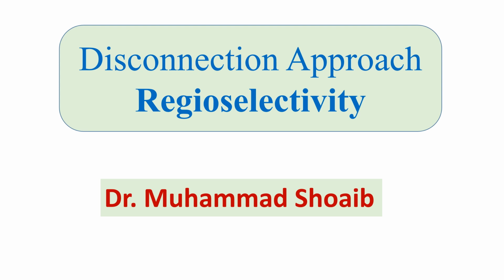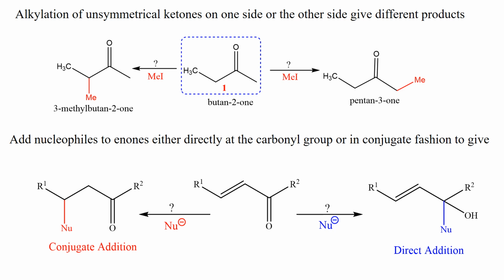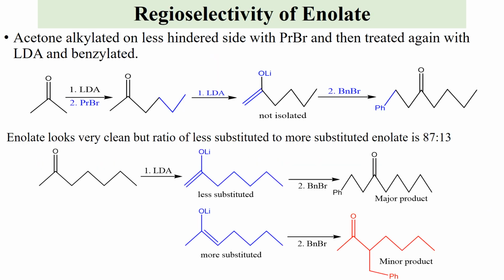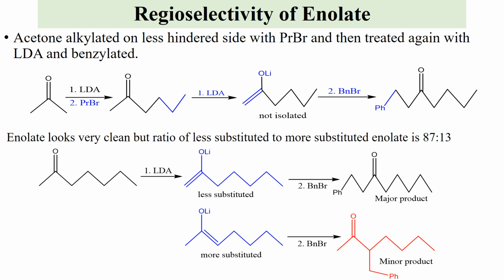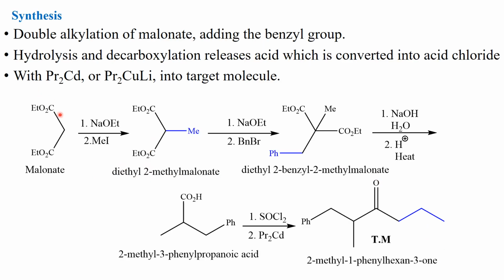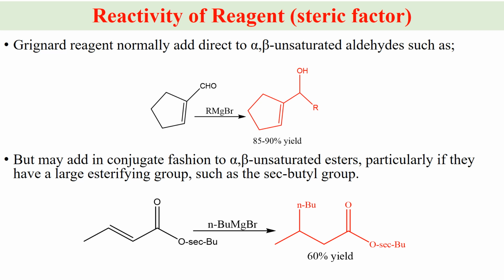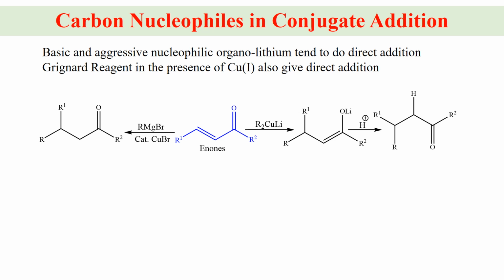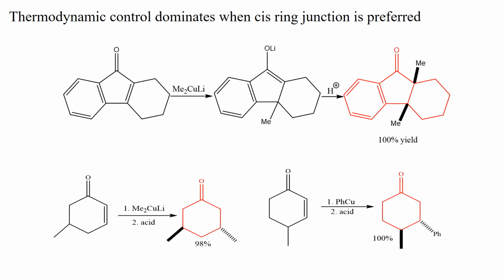Disconnection Approach/Regioselectivity/Retrosynthetic analysis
Regioselectivity w.r.t the Disconnection approach